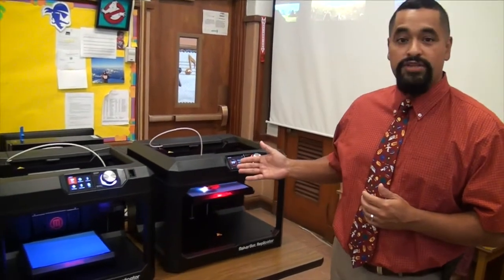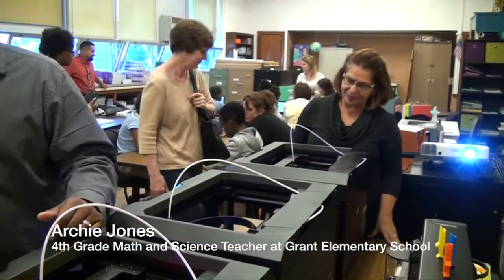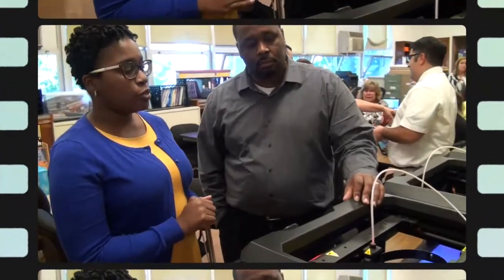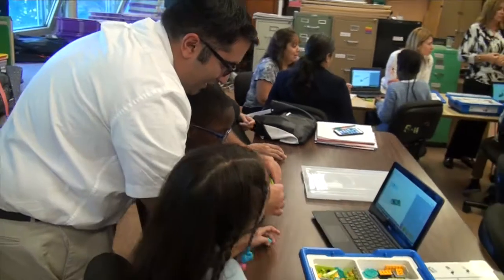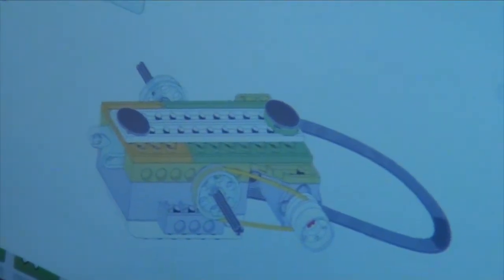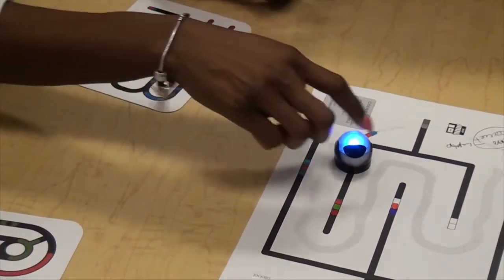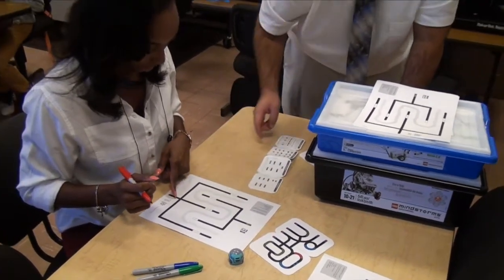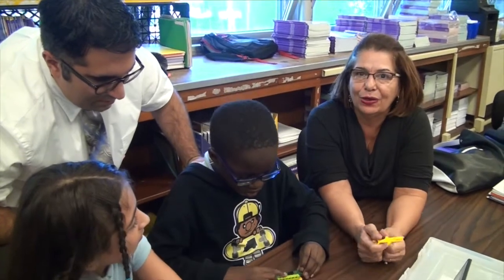Grant Elementary School STEAM Program 10-06-16